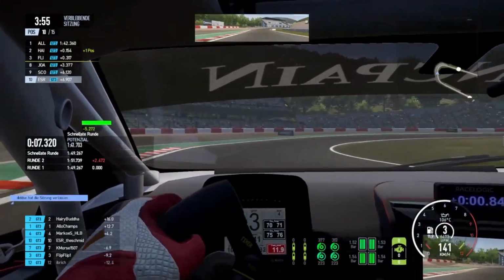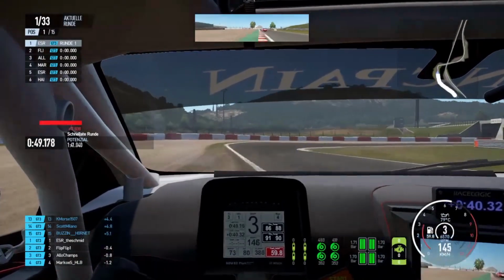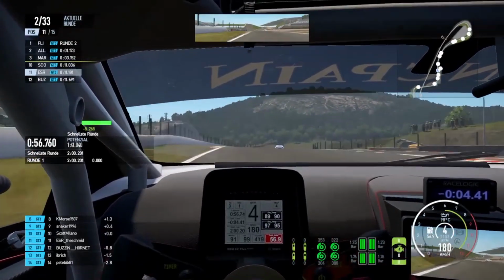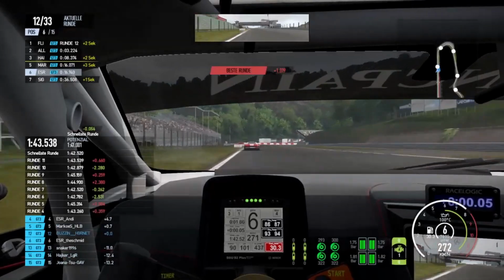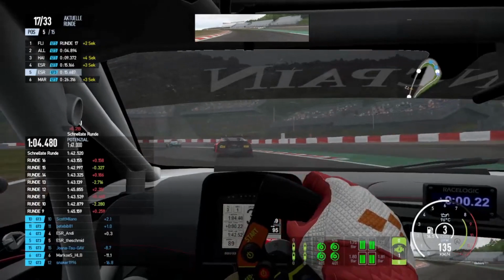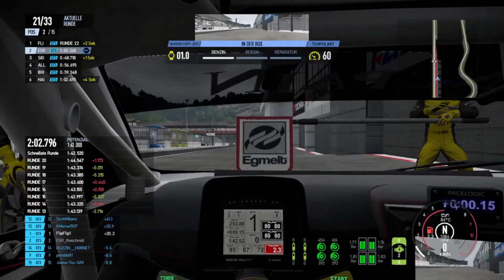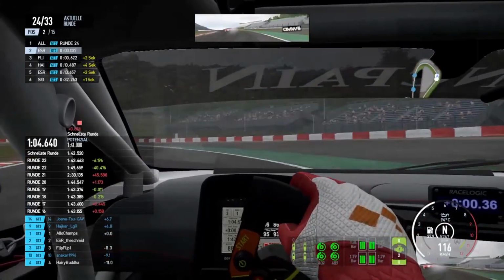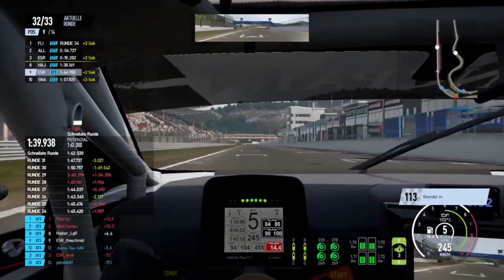Project Cars 2 / Highlights / Gavra-Racing GT3 League @Sakitto GP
This video shows the commentated highlights of the Gavra-Racing GT3 league on PS4 which was streamed on the 20. June 2019. The full live stream you could find on this link:

It was a hard race with a lot of mistakes, a lot of overtakes and a big fight back. Besides an other simulation and an other feeling of the racing wheel makes it hard to race fast. But I had a lot of fun and enjoyed the race.

Driver: ESR_theschmid
Car: Lamborghini Huracán
Track: Sakitto GP

Equipment:
Wheel base: Fanatec CSL Elite
Wheel: ClubSport F1 wheel
Pedals: V3
GPU: RTX2080
CPU: i7-9700K